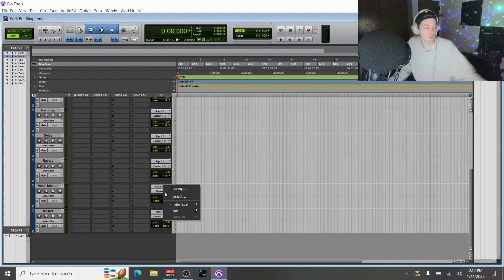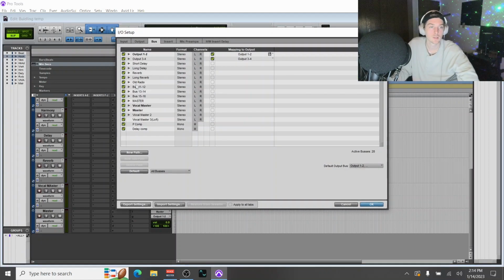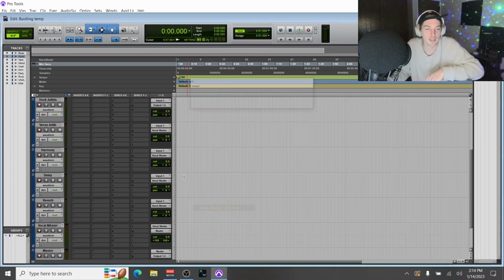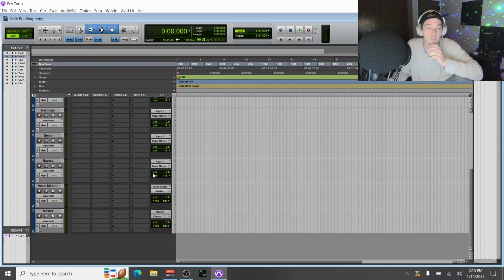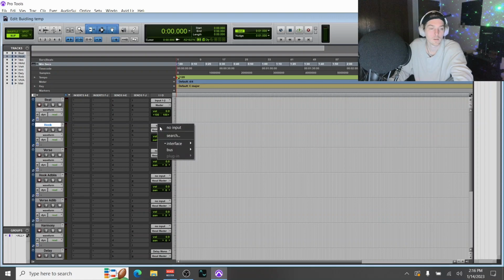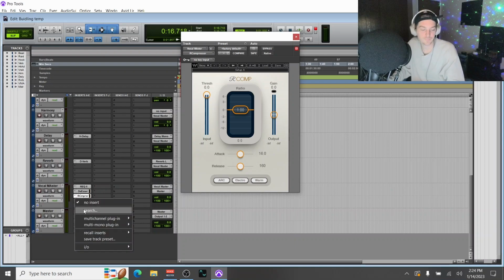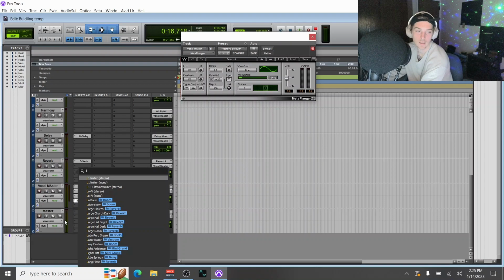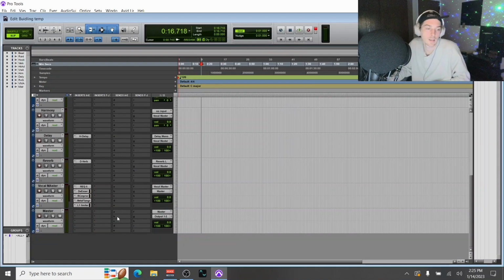Building a Vocal Chain - Routing Simplified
Recording and Mixing tips weekly

After uploading I realized i made a mistake, the recording track is also routed to the vocal master.
My apologies, this is not a process you have to do on a regular basis once you have a template created. Had to do some brushing up myself while making this video!

Appreciate all the love and support
On this channel we are going to grow together!

Edited by: Leslie Hungria